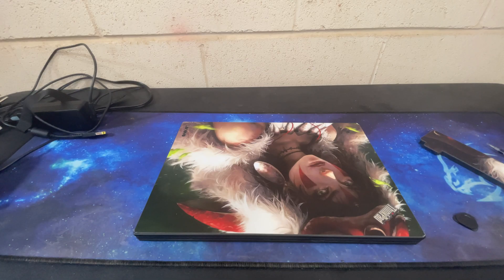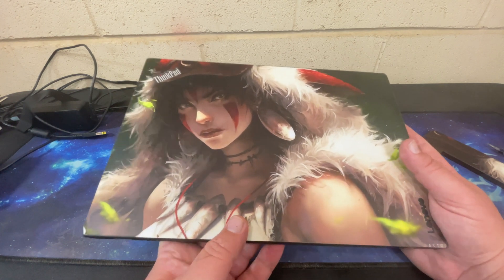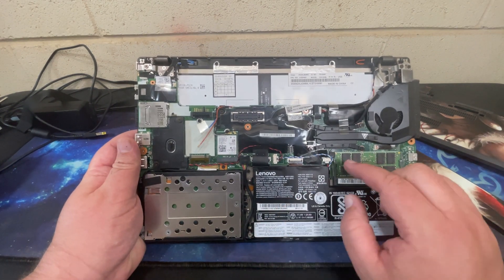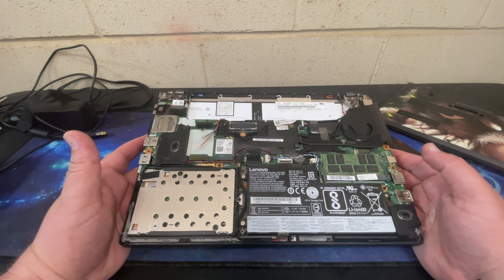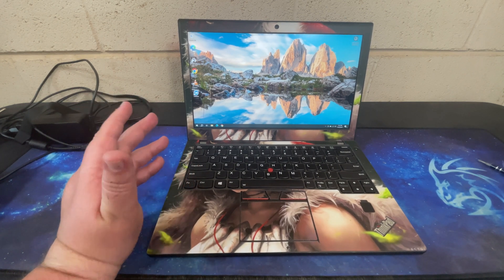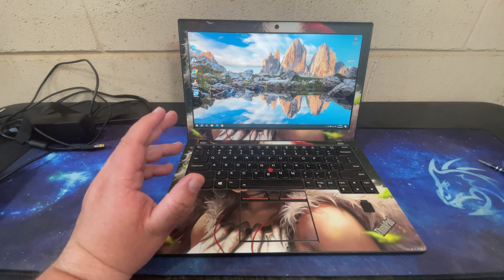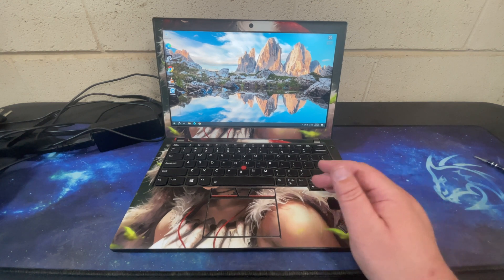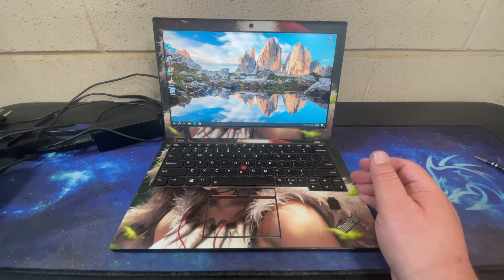How good is a Lenovo Thinkpad X270 in 2024?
Or look at some hand picked items:

BTC - 3JWqF5emoJ7AN9BxL5Lvqs2BkWoXeVUcQQ
BCH - qrcg9z9wdrxlcmclhpgfx7yy652cskhr2ucxh5ehx6
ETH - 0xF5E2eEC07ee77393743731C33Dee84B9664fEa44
ETC - 0x3391C0C5a75841eb772A4FC963d1895A31C1feb7